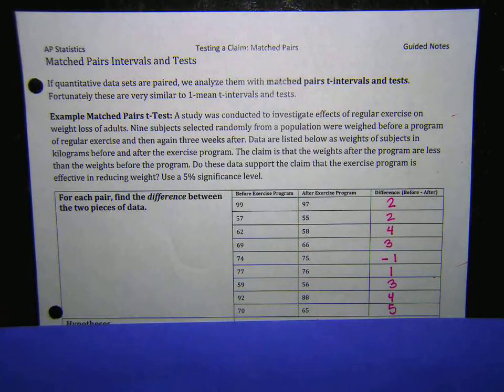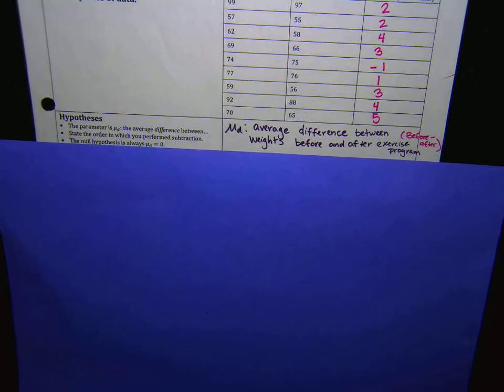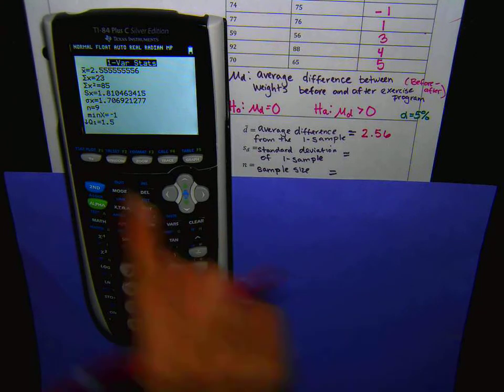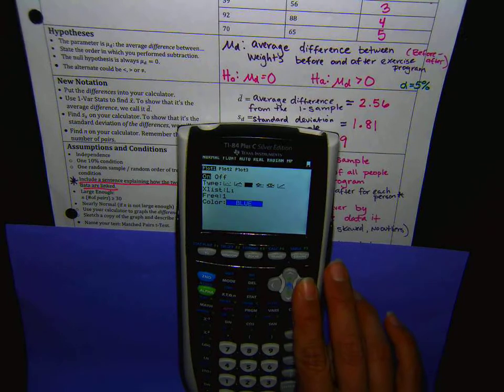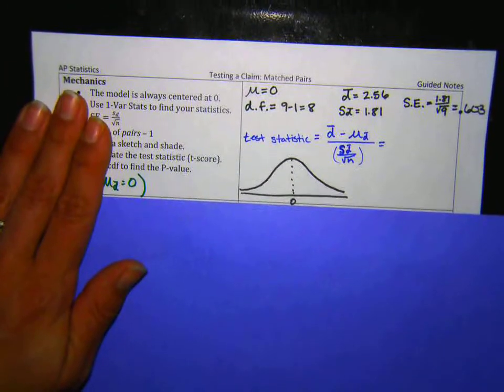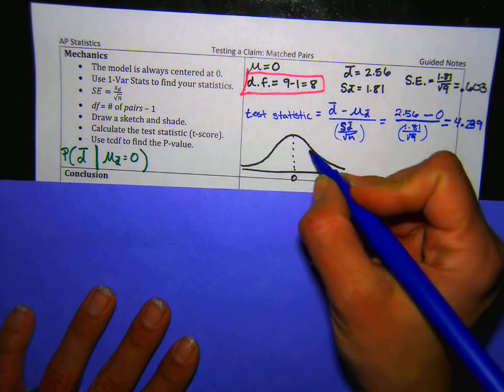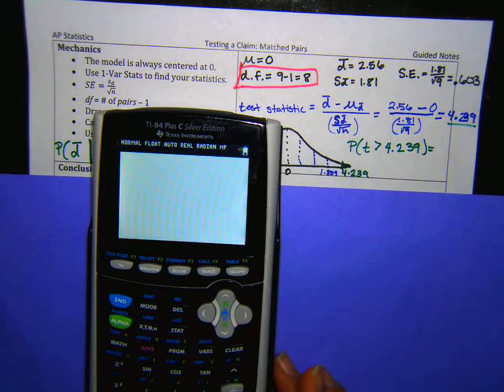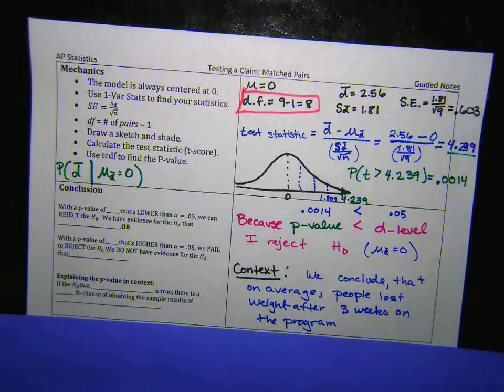matched pairs t test